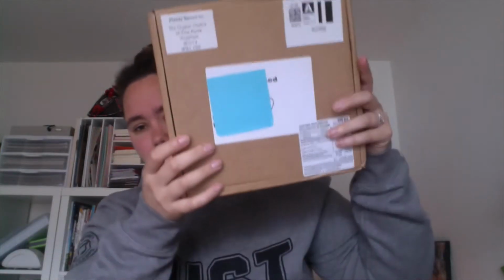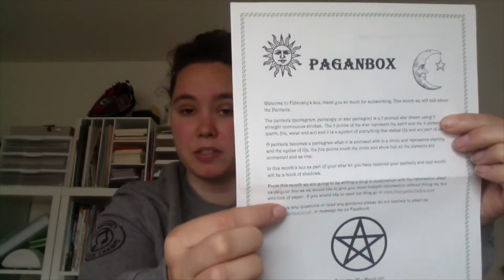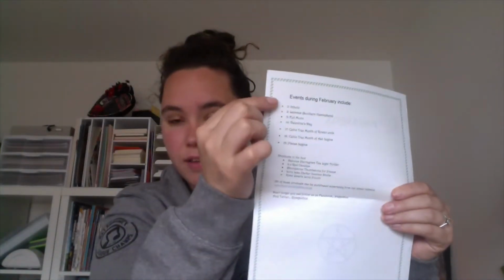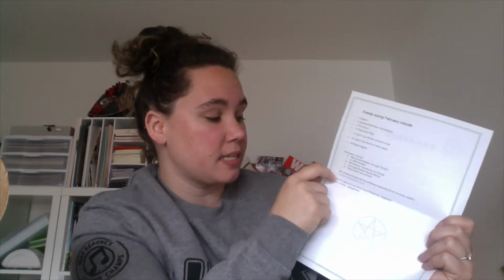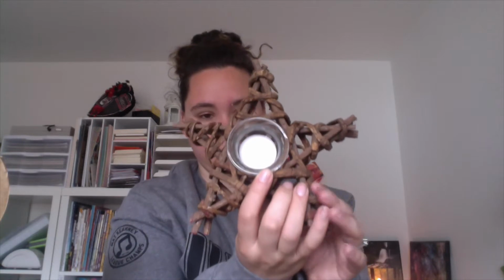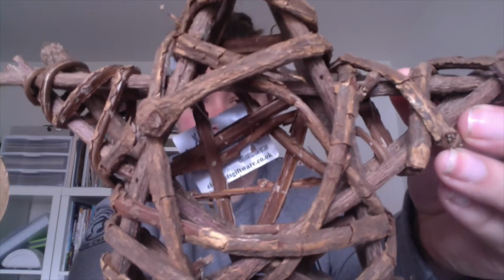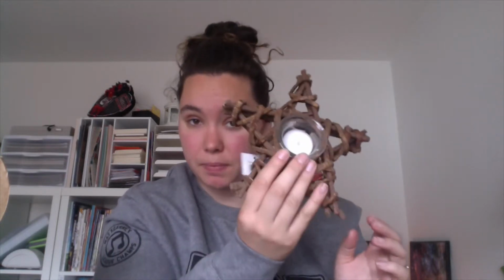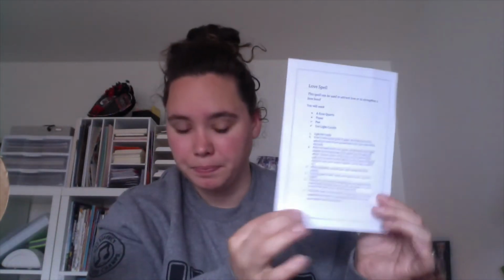Feb 2015 Pagan Box Unboxing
Hi Everyone! This is a video that I planned on shooting right after I got my box...about 3 months ago. But here is it, better late than never! BB